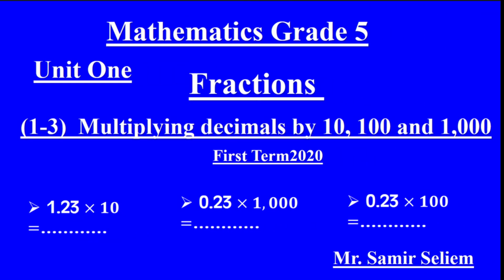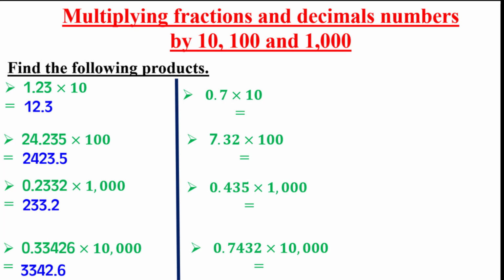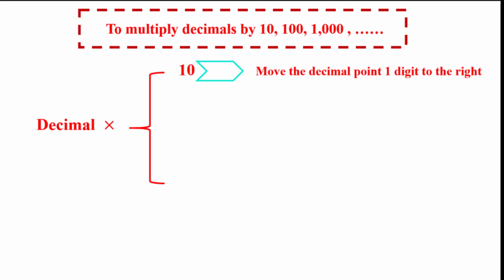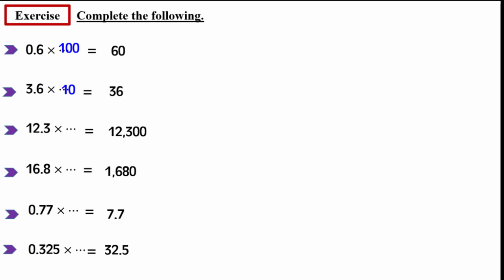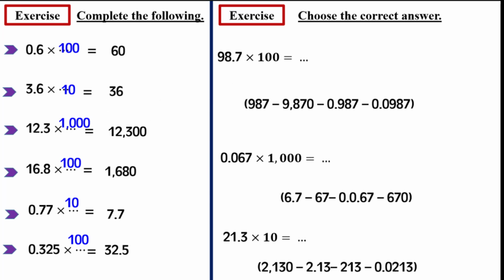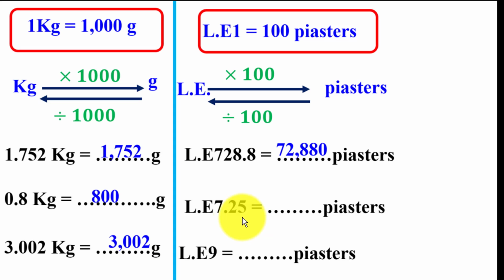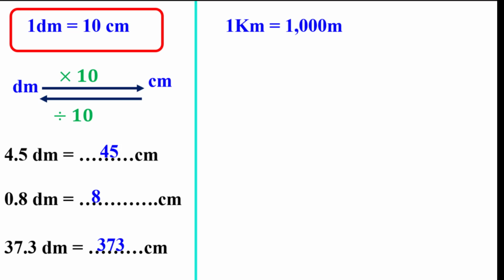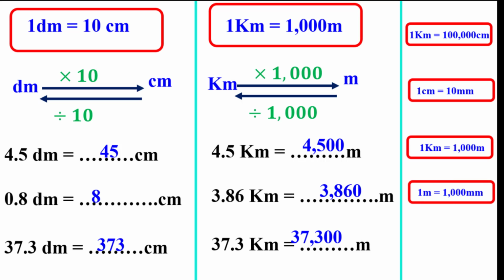multiplying Decimals by 10, 100,1,000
In this video tutorial we will know
1- multiplying decimals by 10
2- multiplying decimals by 100
3- multiplying decimals by 1,000
رياضيات الصف الخامس الابتدائى- ماث خامسة ابتدائى - ماث خامسة الترم الاول